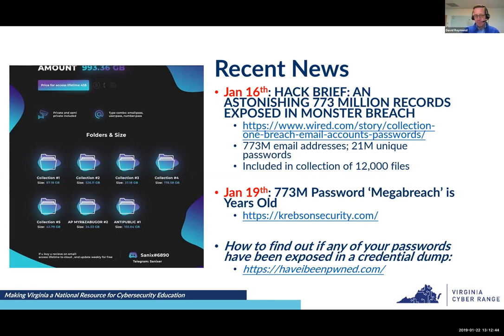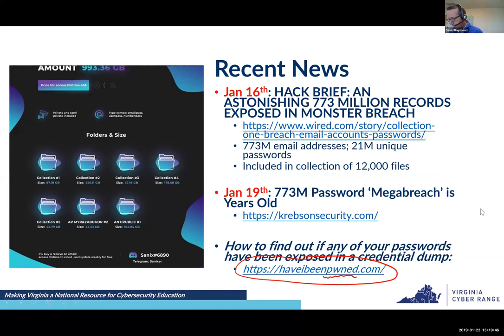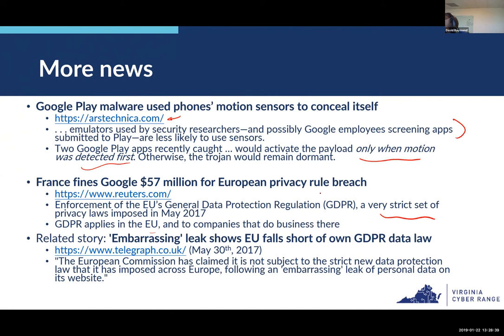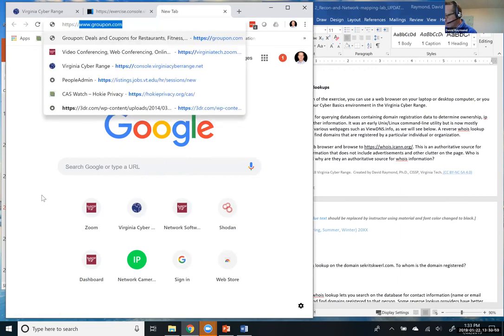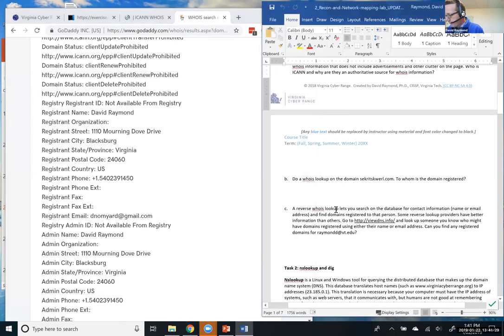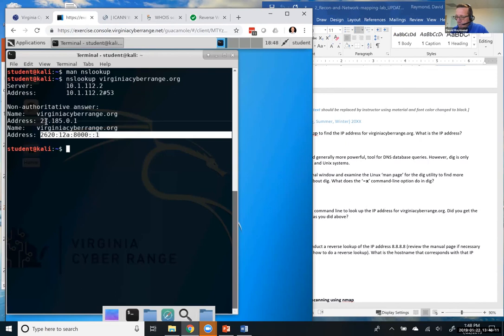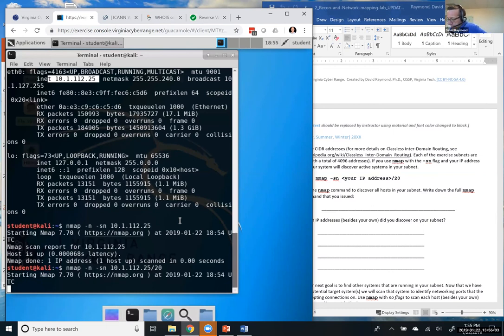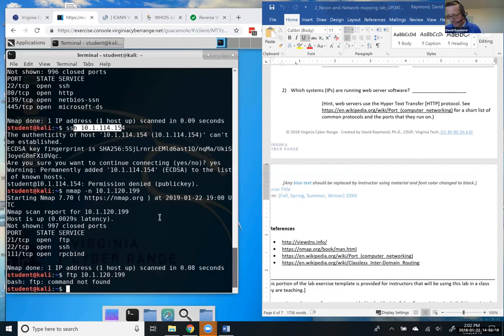Hands-on Recon and Network Scanning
We walk through an introductory lab in our Cyber Basics course where students can scan a small network subnet using nmap to identify live hosts and open ports.